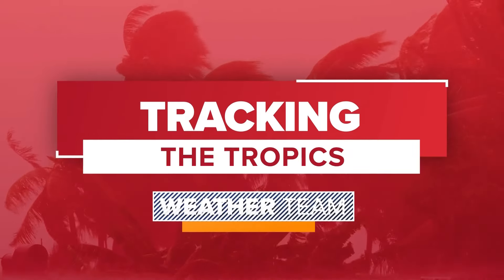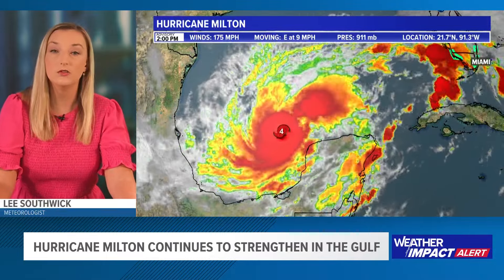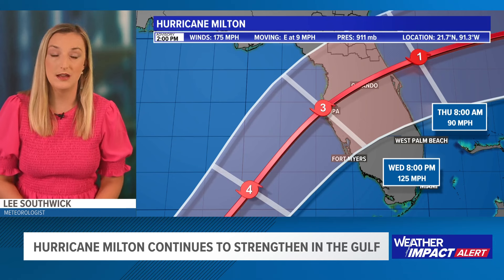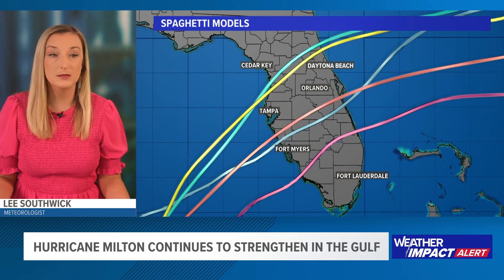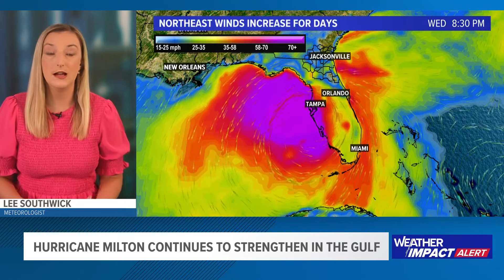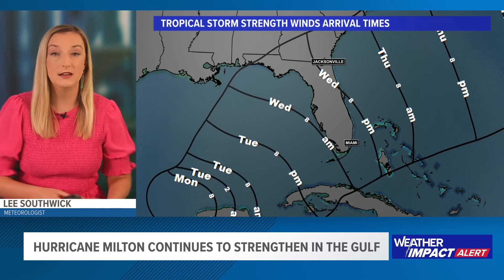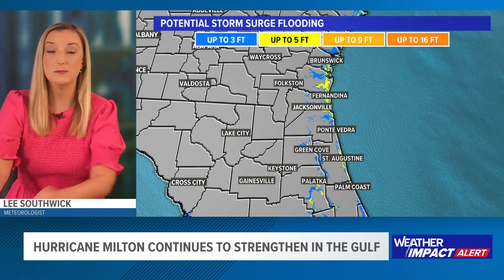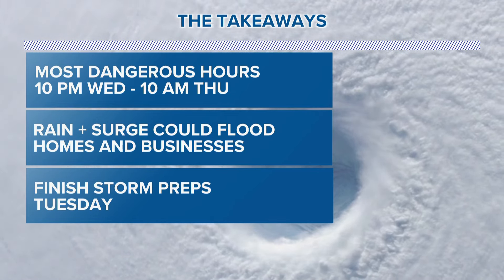Hurricane Milton update: Storm becomes very strong Category 5 hurricane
Hurricane Milton continues to strengthen in the Gulf of Mexico.